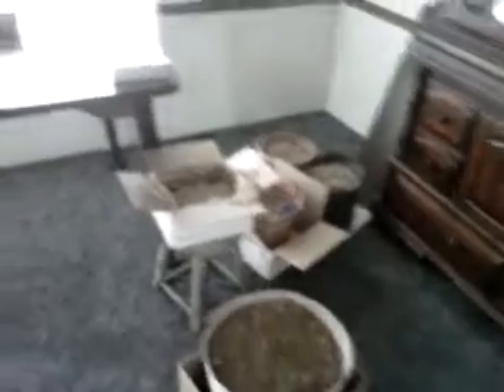Porter,Texas Local HeadLines....